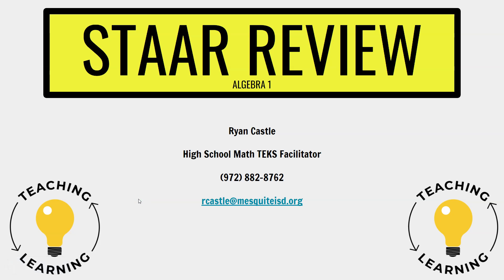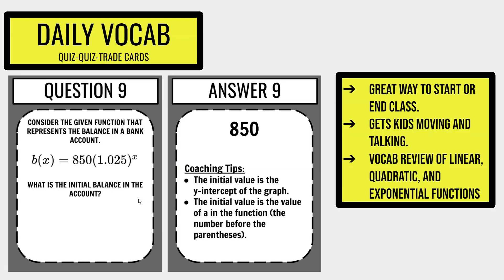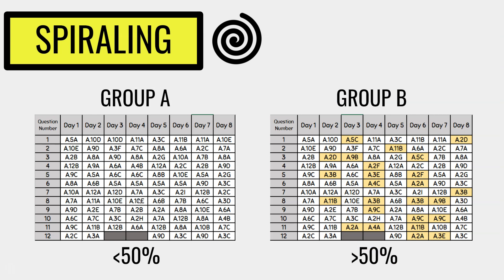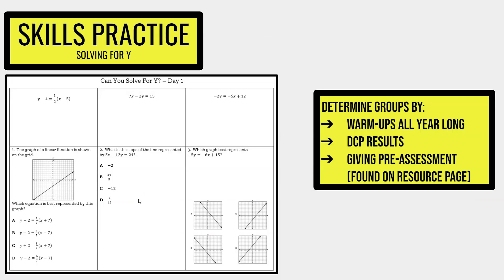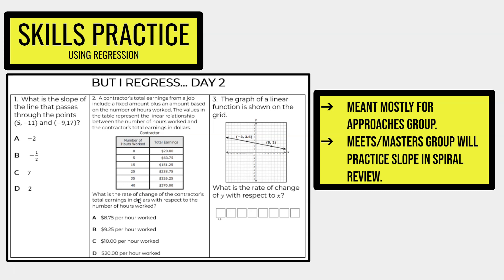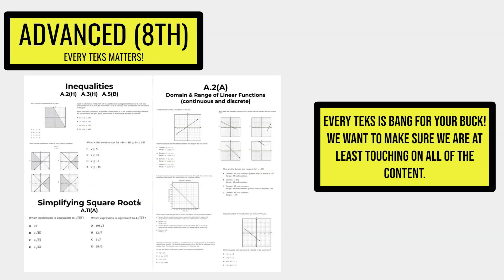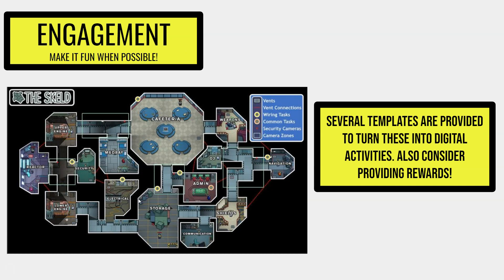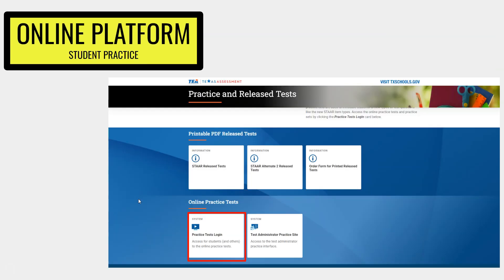STAAR Review Overview - Mesquite ISD Algebra 1